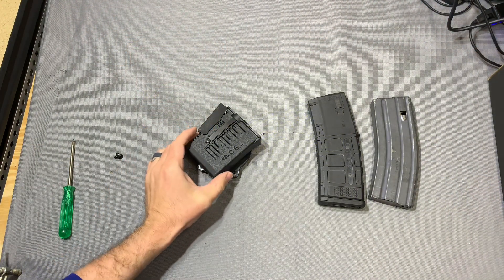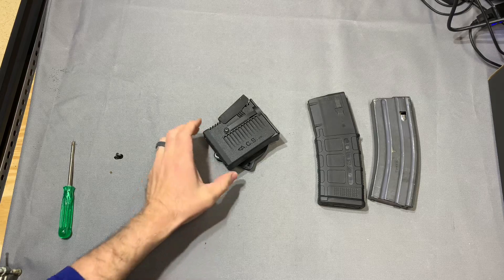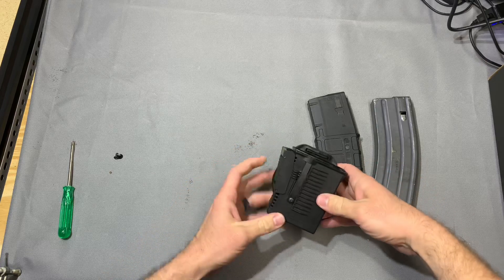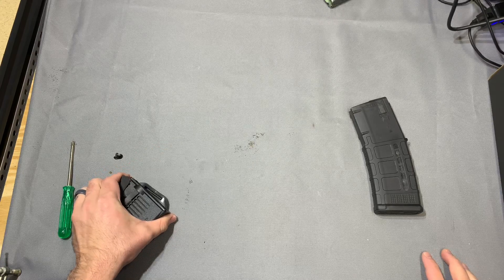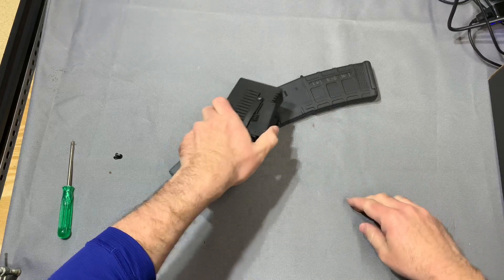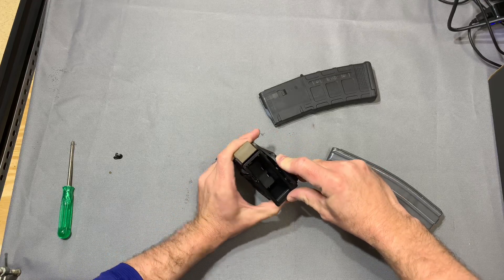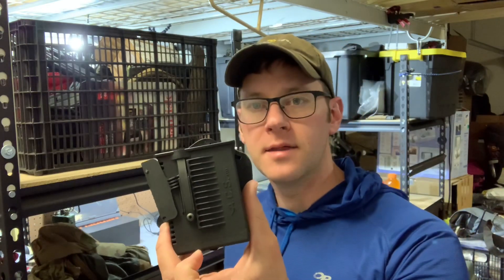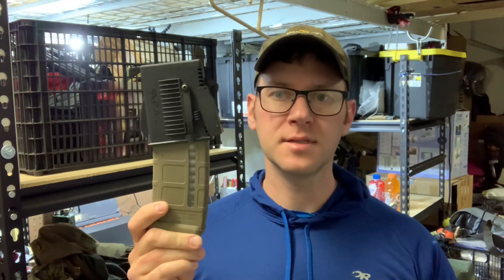ACS Trigger Mag Pouch: This time without the glaring mistake on my part.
My apologies for not originally having a loaded mag in the video and thank you to all who are much more with it tonight than I am for catching that.